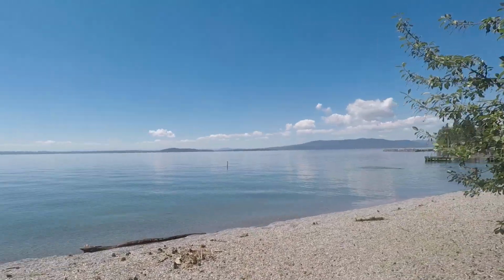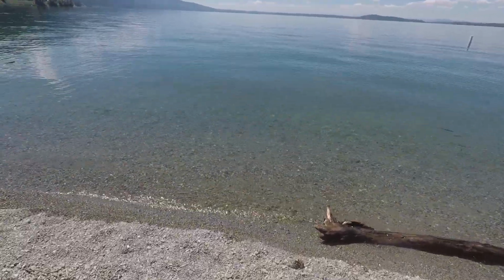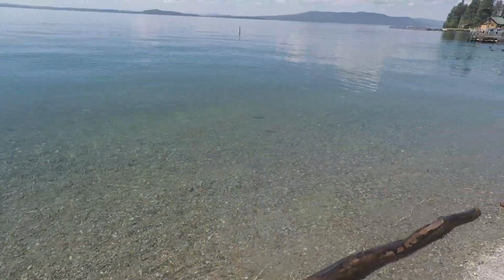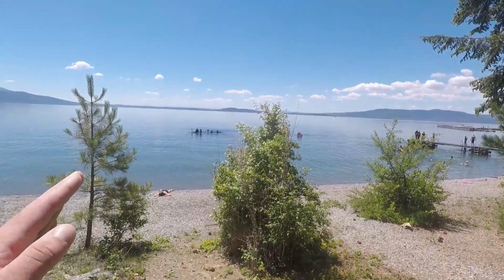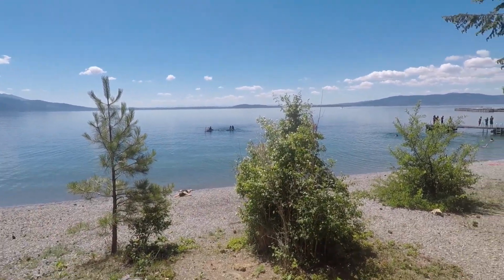Scuba Diving Blue Bay Flathead Lake!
In this video I am checking out a new dive site at Blue Bay along Flathead Lake in Montana. I wanted to dive this location because it is well known for having multiple boats that were purposely sunk in order to attract fish to the area as well as divers. Flathead lake doesn't dissapoint, the water clarity was decent and the pile of boats on the bottom was pretty unique. As far as I am aware there aren't any other places in Montana where a bunch of boats were sunk for divers, but I could very well be wrong.

Artist: Electro-Light
Song: Symbolism
Follow Electro-Light: